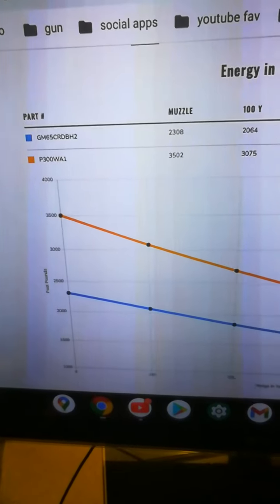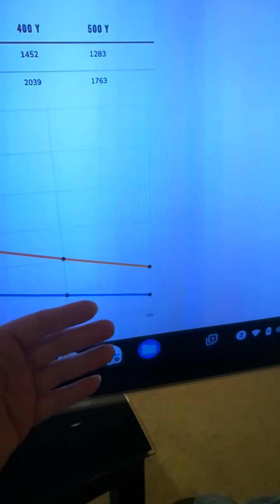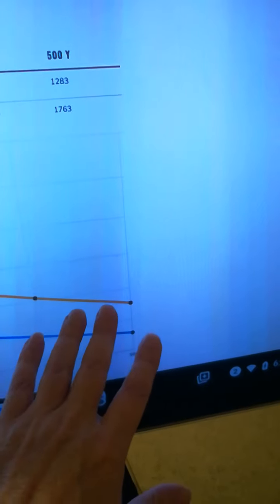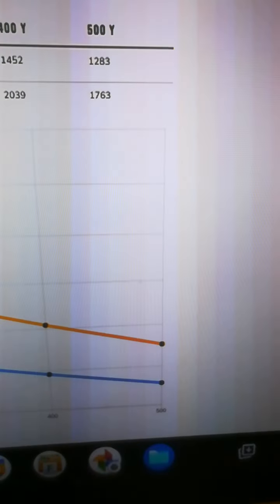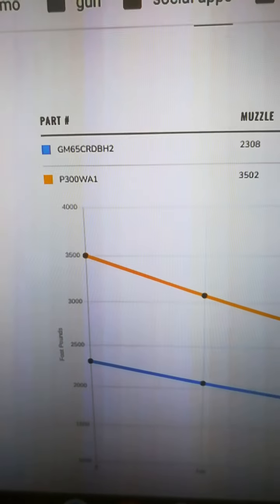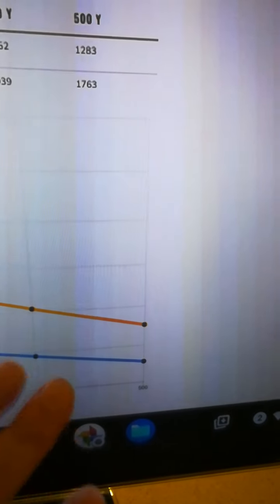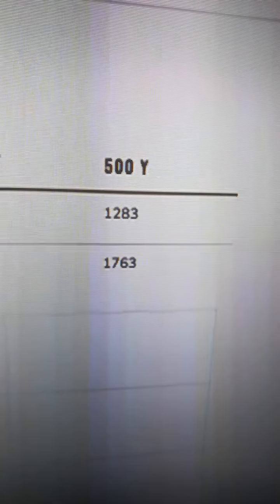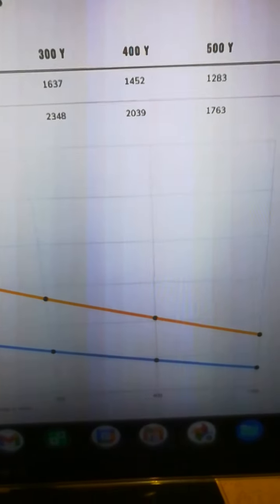6.5 Creedmoor next to a 300 win mag in long range energy ?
despite a bullets size a high b.c. like you see in some 6.5 Creedmoor rounds can actually catch up in energy and over power some other rifle cartridges that start off with much more muzzle energy